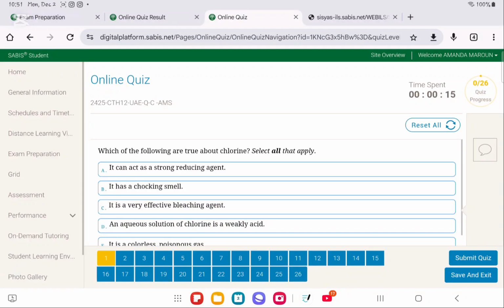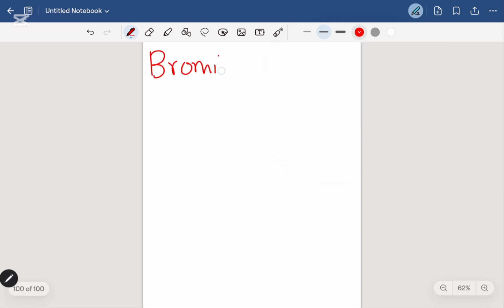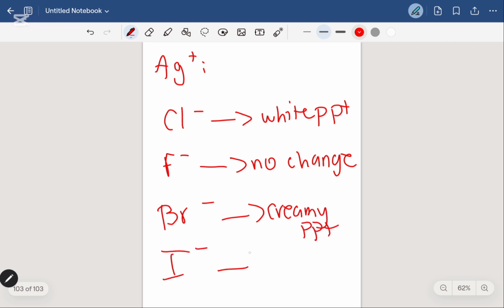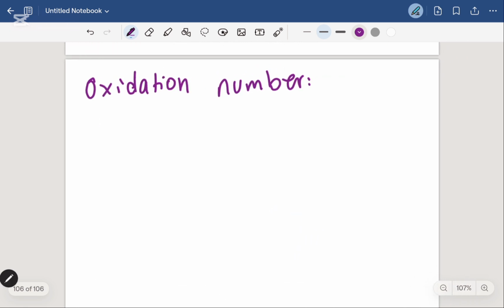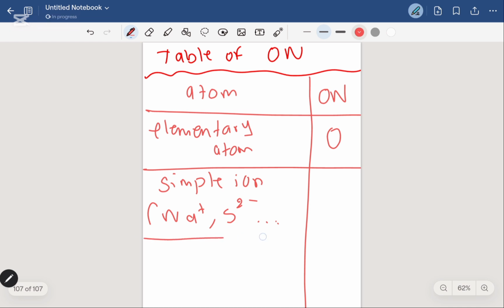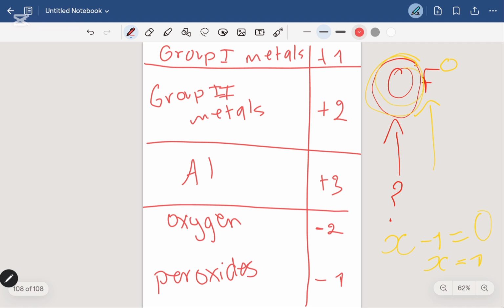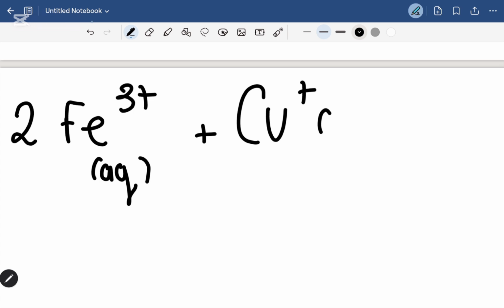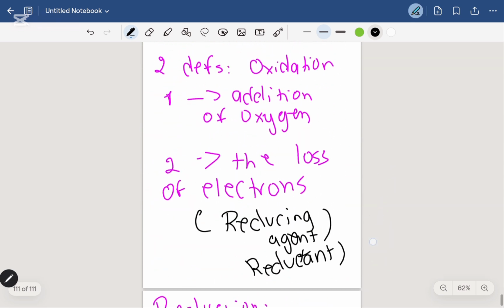Chemistry AMS Term 2 week 2 Part 1 (summary)